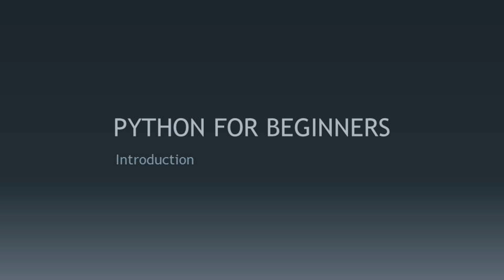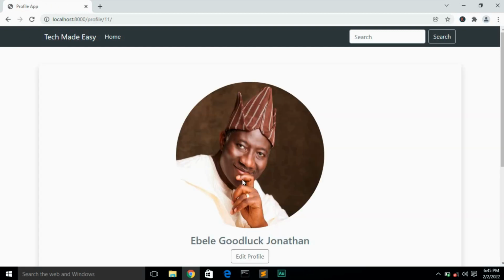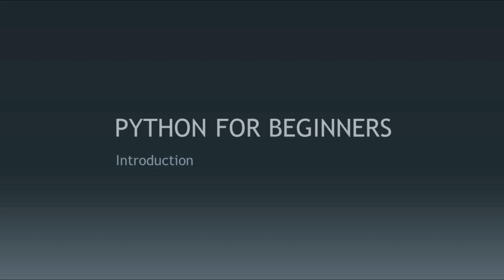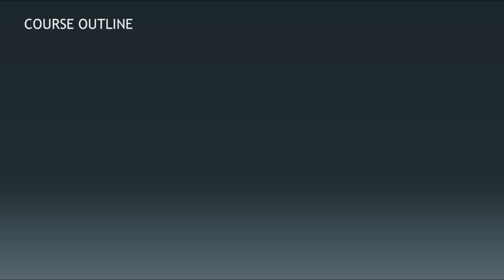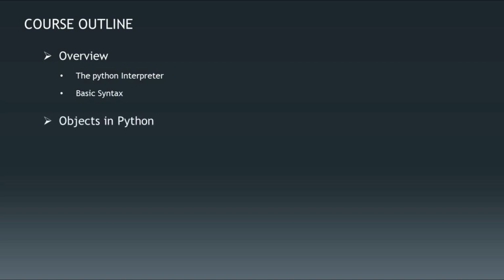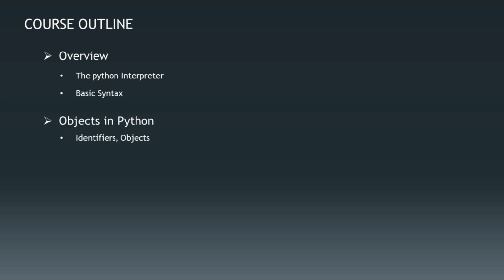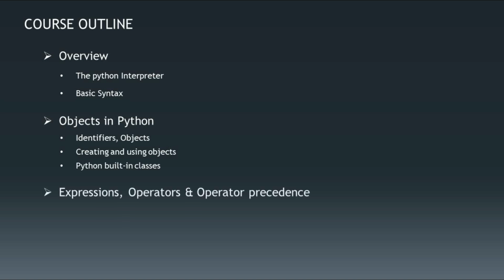Python tutorials for beginners(2022)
Python for beginners : Python programming for beginners is an intro to  a series which is aimed to equipping an absolute beginner with all the basics needed to begin programming in python. This series is going to cover the very basic building blocks needed to get started with programming in python which includes:
-Python installation
-What the python interpreter is
-Basic syntax in python
-Identifiers and objects
-Creating and using objects
-Python built-in classes
-Expression, Operators and Operator Precedence
-Conditional statements
-Iteration(Loops)
-Functions
-Built-in functions
-Exception handling